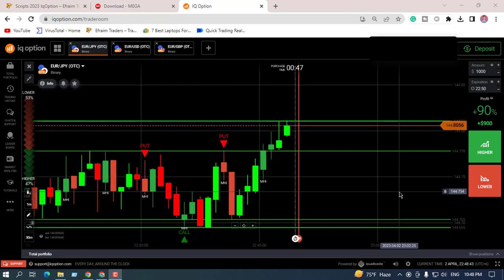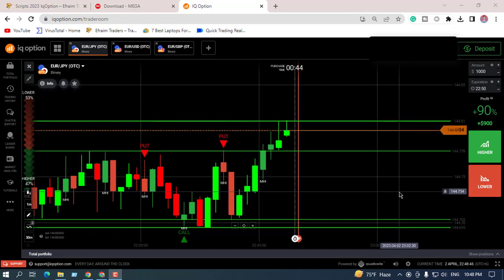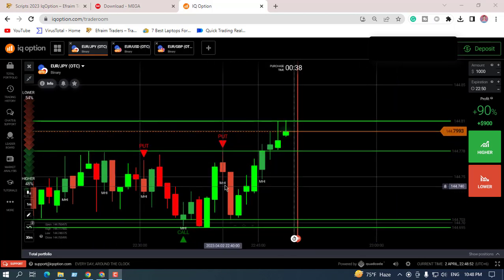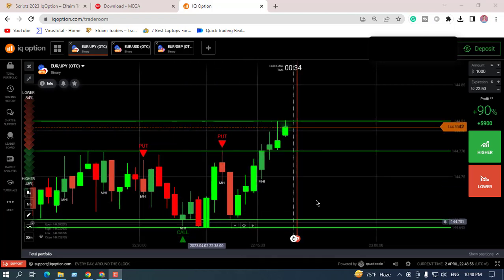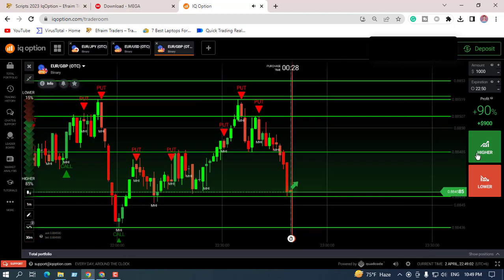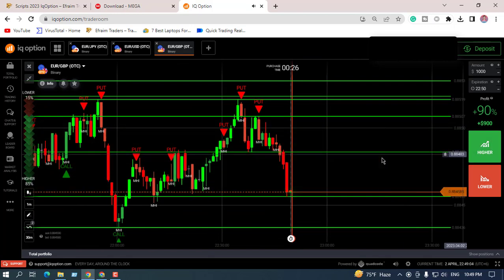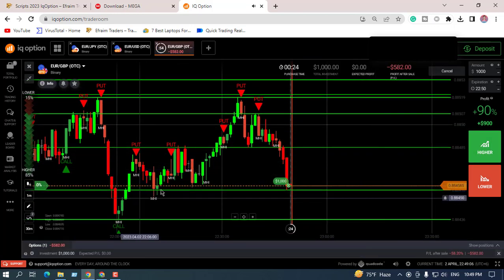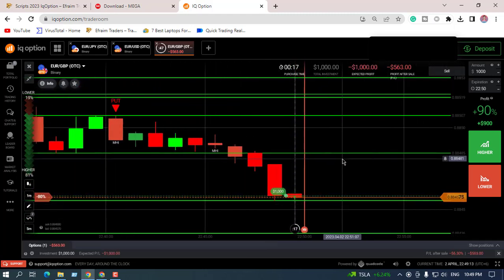Free Download Best IQ Option Auto Signal Script | IQ Option Buy and Sell Script Trading Feature,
First Of All: This is not invesment video.